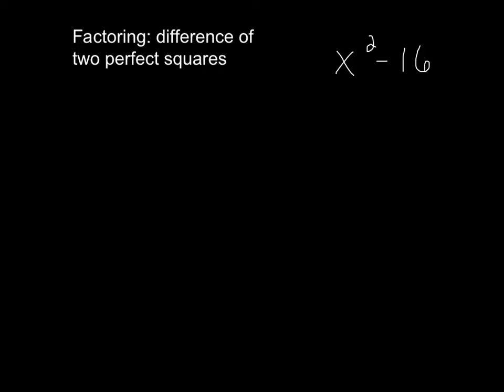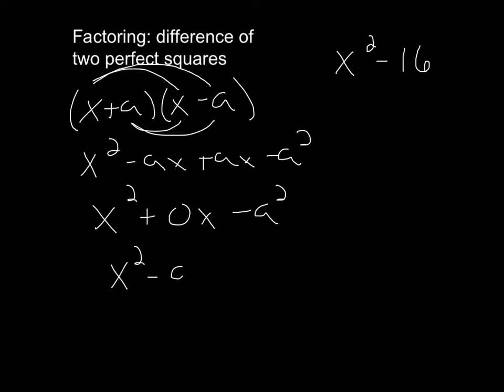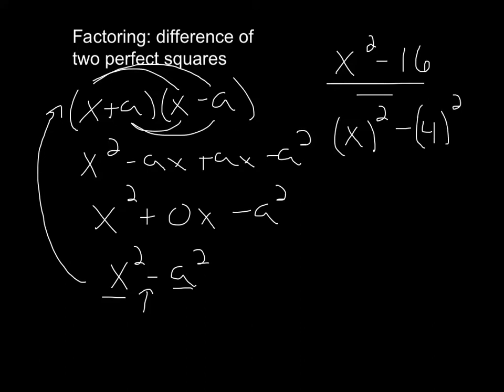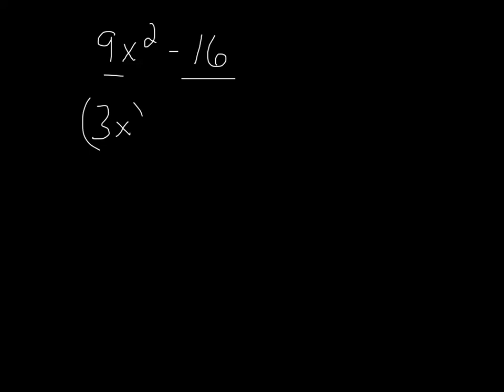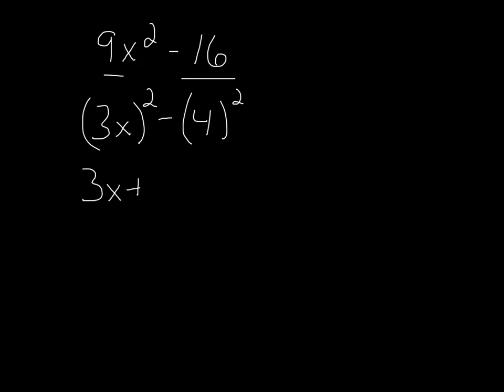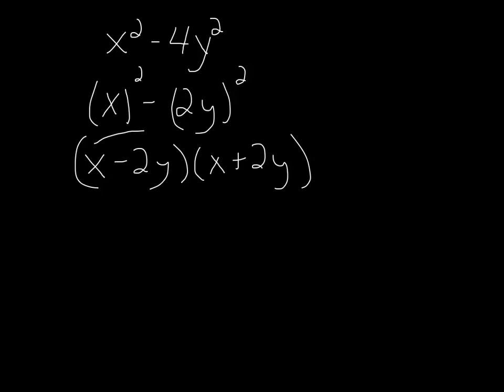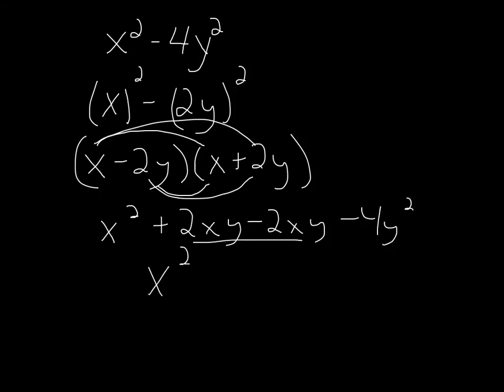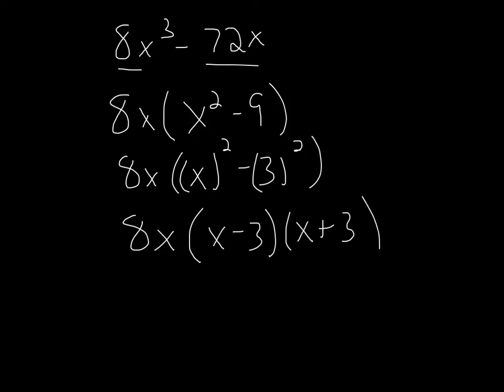Factoring difference of 2 perfect square